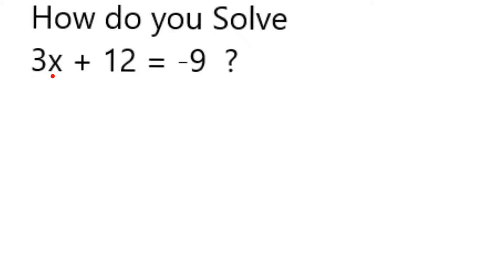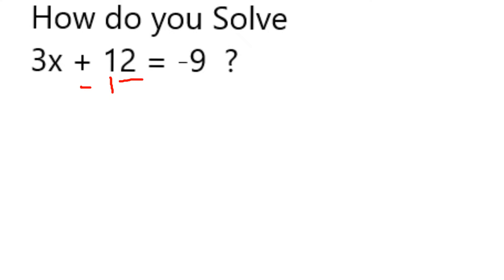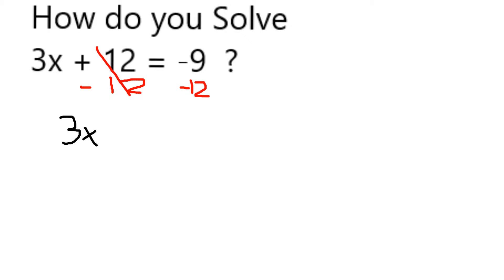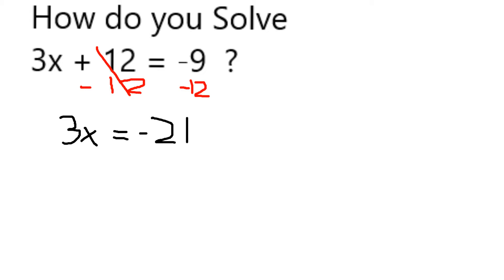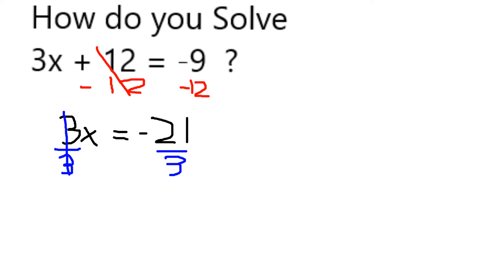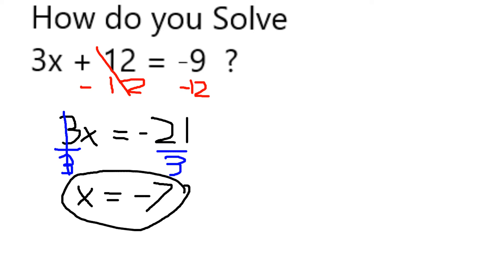Solve 3x + 12 = -9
Example of how to solve a two step algebraic equation